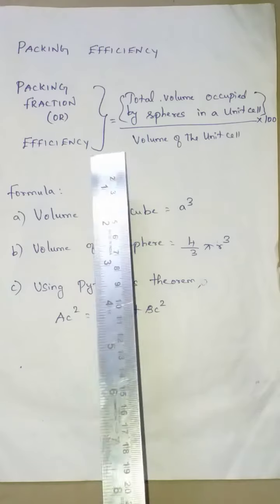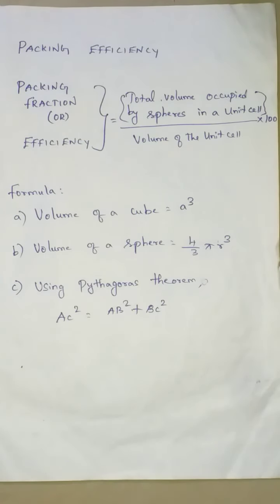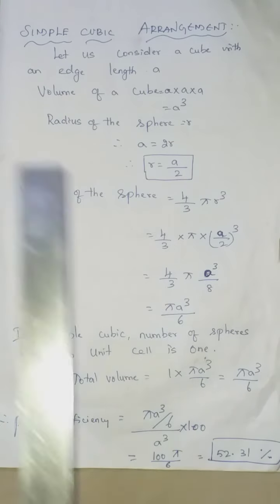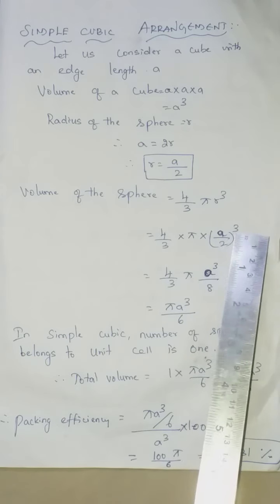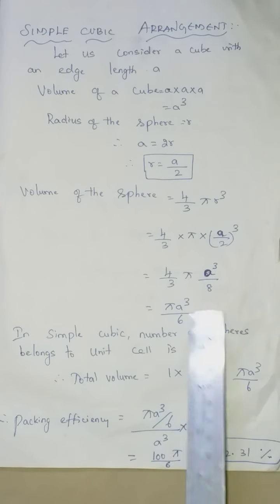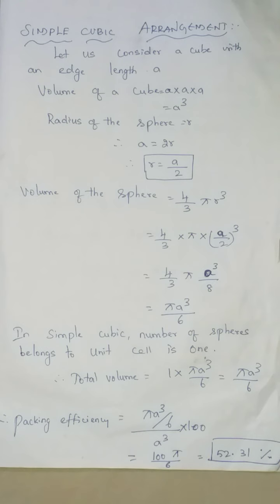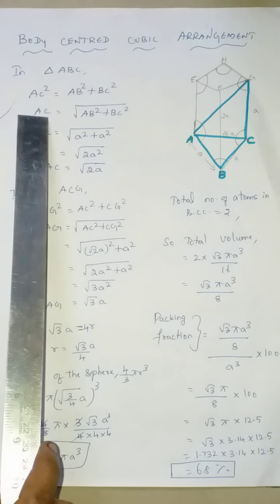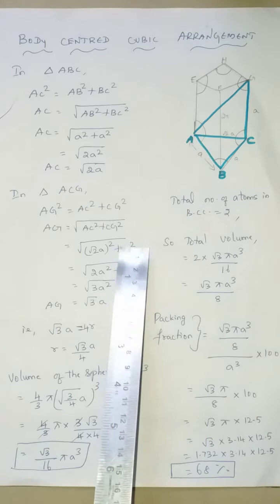12 th chemistry solid state packing efficiency in sc,bcc and fcc